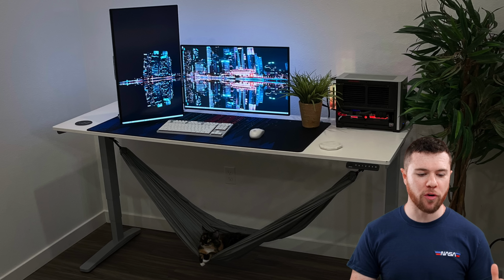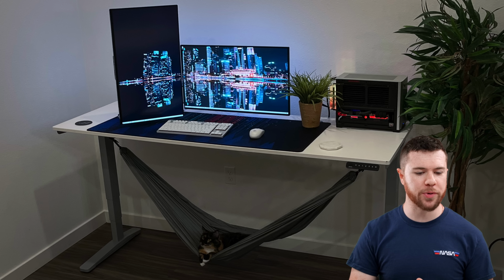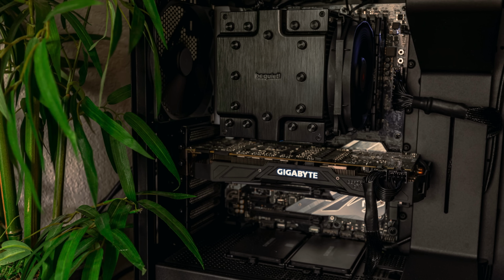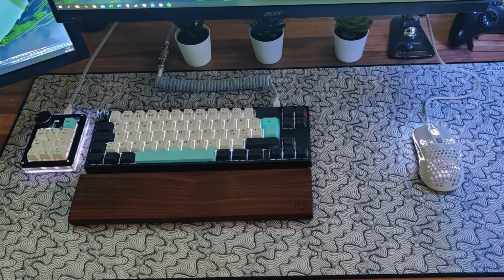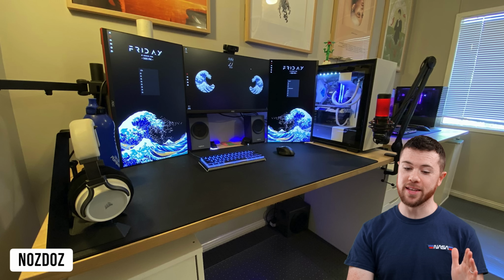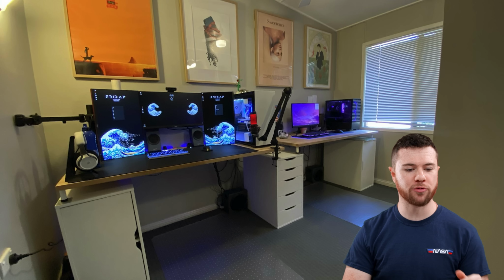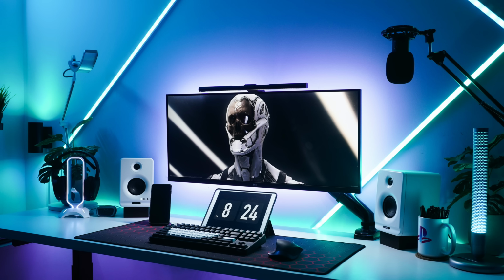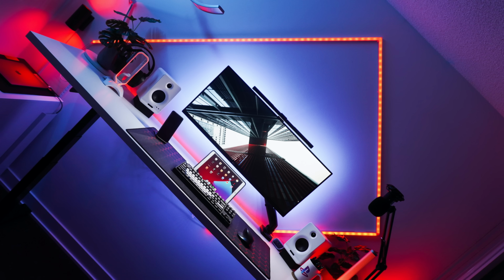Room Tour Project 255 - Best Gaming & Desk Setups!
Another week of dope gaming and desk setups to smack you right in the face!
— OmarDaily —
LG 4K 27” Monitor
Logitech G915 TKL Lightspeed
Logitech G305 Lightspeed Mouse
Astro A50 Gen 4 Headset
AMD Ryzen 9 5950X CPU
32GB G.Skill TridentZ RGB RAM
ASUS ROG Crosshair VIII
Liquid Devil 6900 XT GPU

— Jared —
ACER 27" Monitor
TECWARE Phantom Keyboard
Glorious XXL Stealth Mousepad
ATH-M40X Headphones
Micca RB42 Speaker
MOTU M2 2x2 Interface
NZXT H710 Case
Intel i7 8700k CPU
be quiet! Dark Rock Pro 4 Cooler
G.Skill Ripjaws V RAM
AUS Prime Z-370A Mobo
Gigabyte GTX 1080 TI GPU

— Pyry —
Acer Nitro 27” 144Hz Monitor
Dell 24” Monitor
Varmilo VA69 Keyboard
Xtrfy M42 Mouse
Sennheiser GSP 550 Headset
Phanteks P400A Case
Ryzen 5 3600 CPU
Scythe Mugen 5 Cooler
Corsair Vengeance RGB PRO RAM
MSI B450 Tomahawk MAX
Asus STRIX GTX 1080 GPU

— Nozdoz —
AOC 24” 144Hz Monitor
BenQ 24” Monitor
Ducky One 2 Mini RGB Keyboard
Pudding Keycaps
Razer Basilisk Wireless
Corsair Virtuoso RGB Wireless
Z333 Logitech Speakers
NZXT H700i Case
NZXT Kraken X73 AIO
ASUS PRIME Z390 Motherboard
Gigabyte RTX 2060 GPU

— NiceSetupDude —
LG 34" Ultrawide Monitor
Monitor Light Bar
Royal Kludge RK87 TKL Keyboard
Logitech MX Master Mouse
Donner 3" Bluetooth Speakers
SteelSeries Arctis 3 Headset
50" TCL OLED TV
RGB Light Strip
RGB Bulbs
RGB Desk Light

1. Upload 10-15 photos of your setup, PC (open & closed), and all gear/peripherals to an Imgur album (use IMGUR.com ONLY, nothing else). Please only submit horizontal photos with no extreme close-ups of 1 product. Vertical pictures will be rejected.
2. Include in the email your entire PC specs and all gear/peripherals you have shown, in a format exactly as I have it above, but please do not submit your own Amazon links - it'll end up in spam. Again, PLEASE submit your gear list in the EXACT format to how I have above.